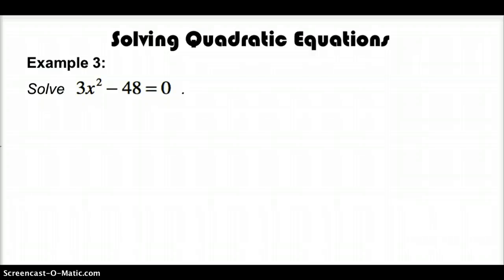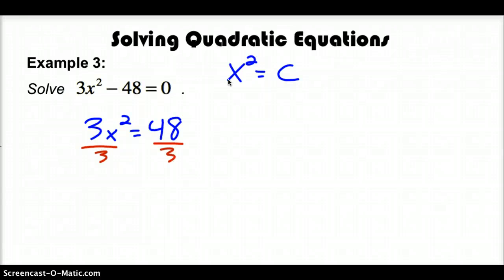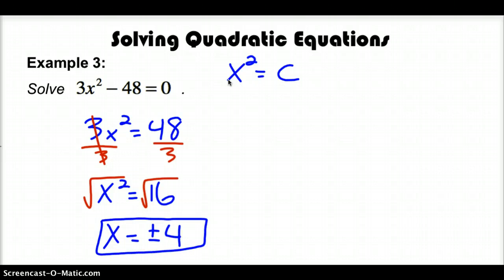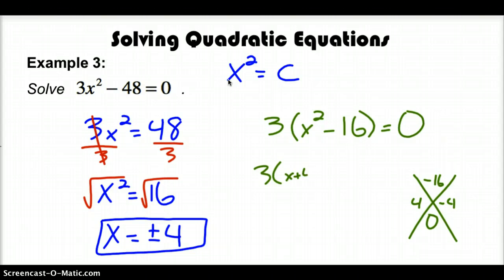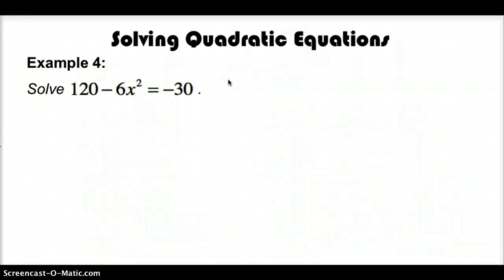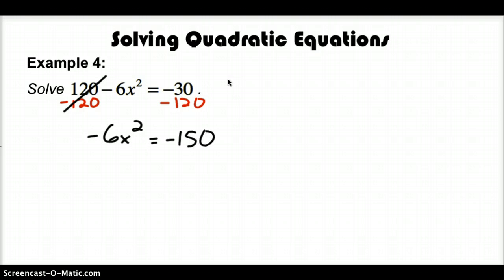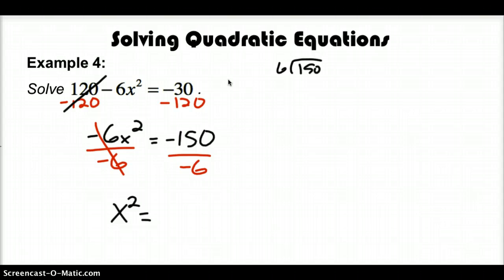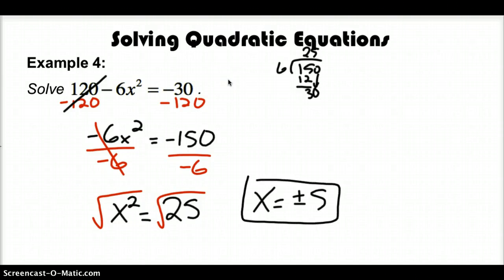Alg1.9.1.RewritethenSolve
Rewrite then solve a quadratic equation